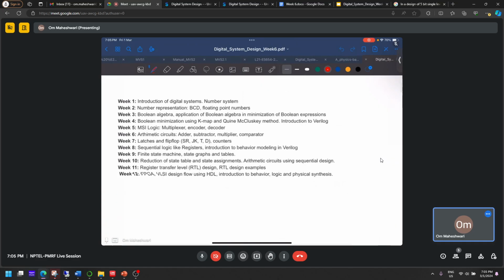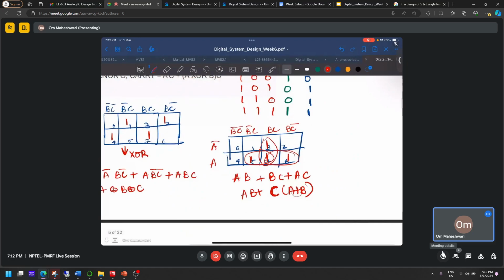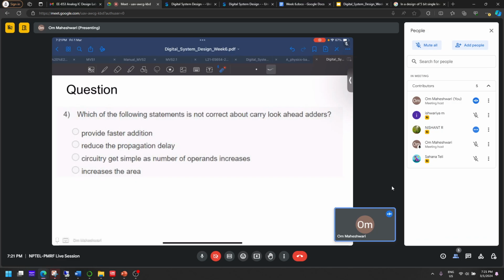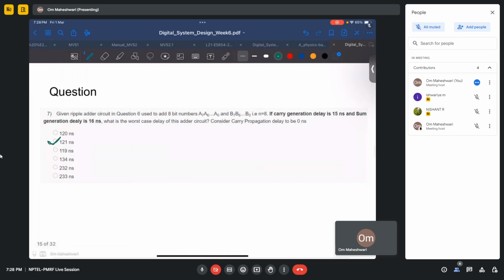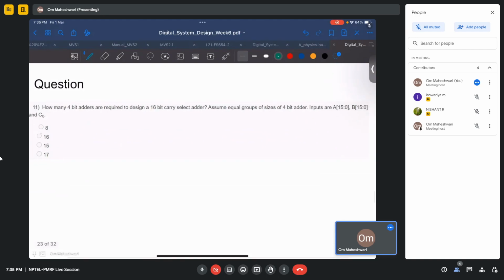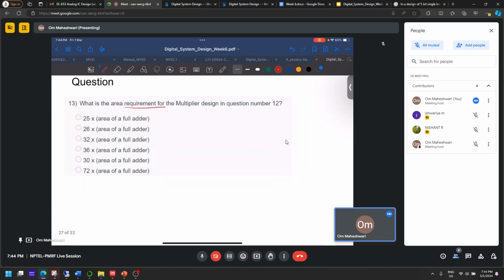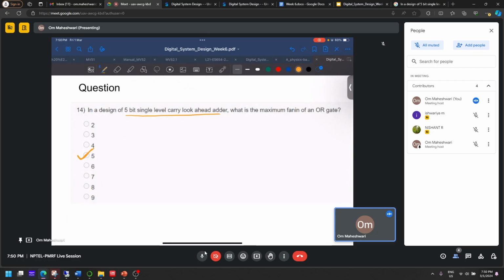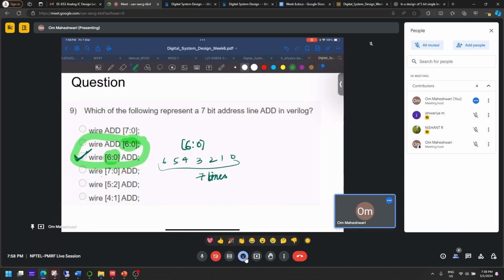Week-6 Live Session NPTEL Digital Systems Design